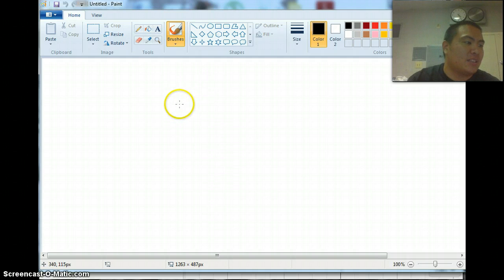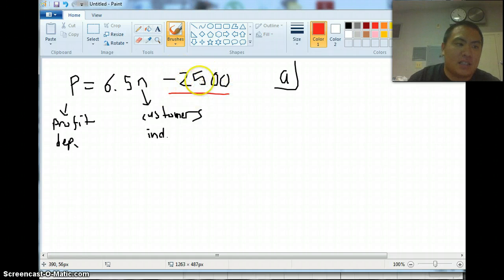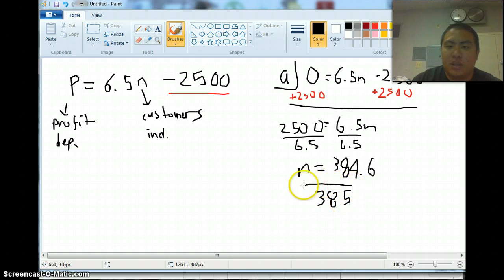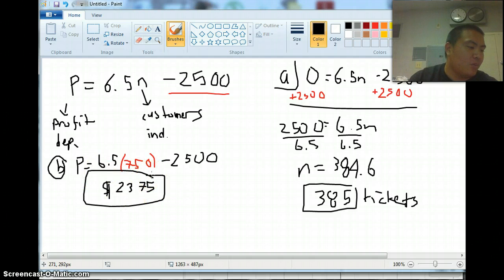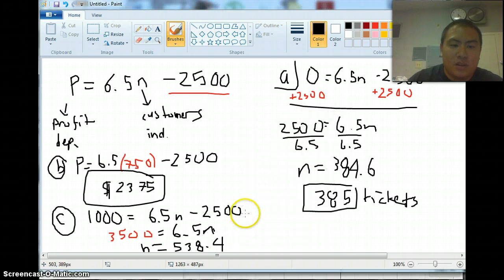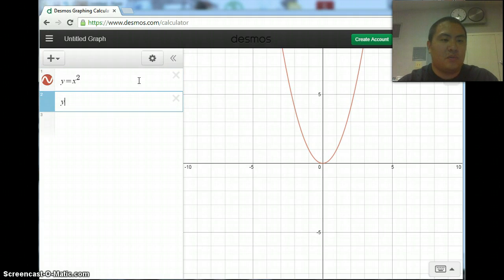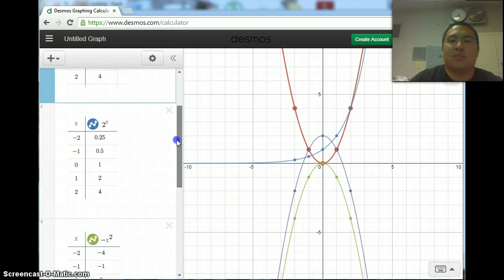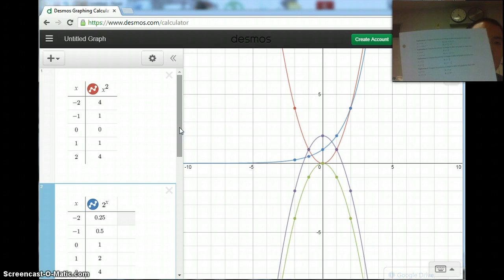Math 1: Unit 1, Lesson 3 Chan Academy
Chan Academy, Math 1, Unit 1, Lesson 3.